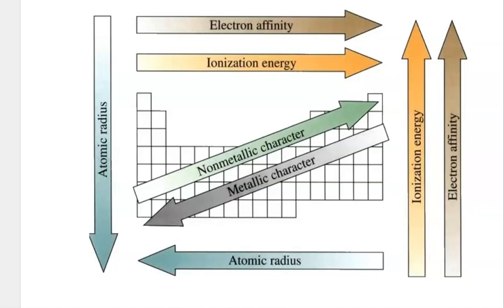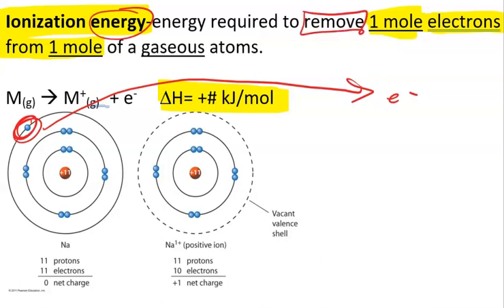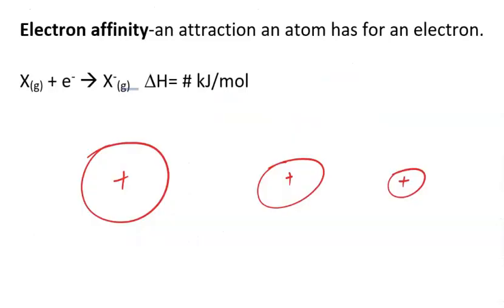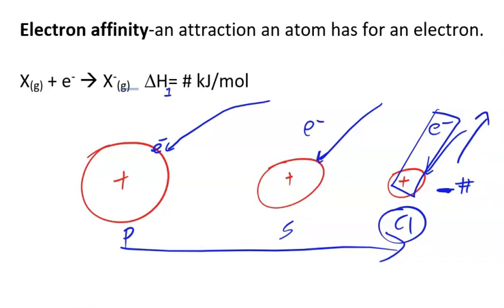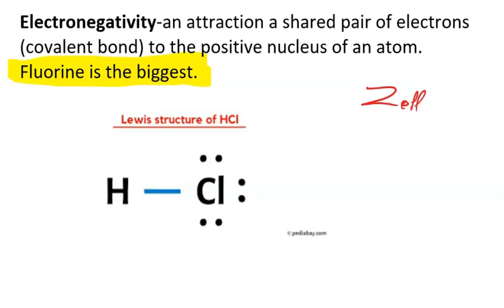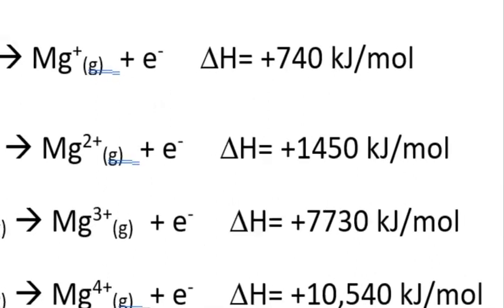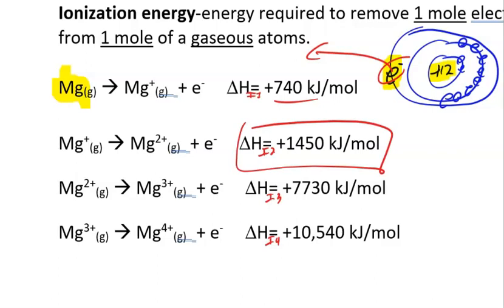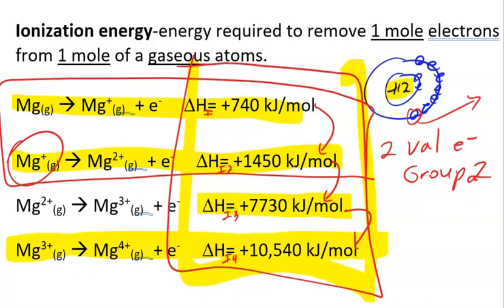Periodic trends-electron affinity, electronegativity, ionization energy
This is a tutorial explaining trends in three chemical properties across periods and up and down groups.